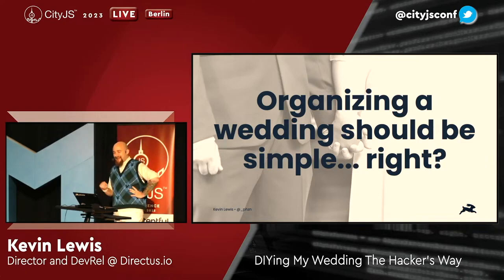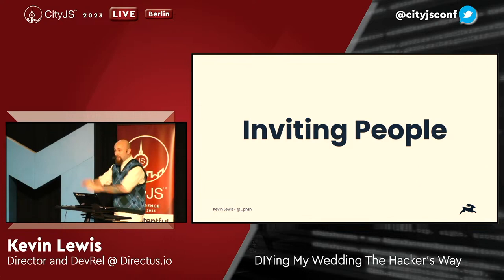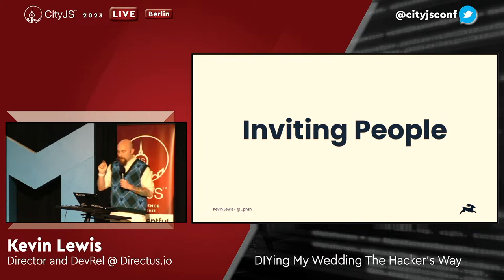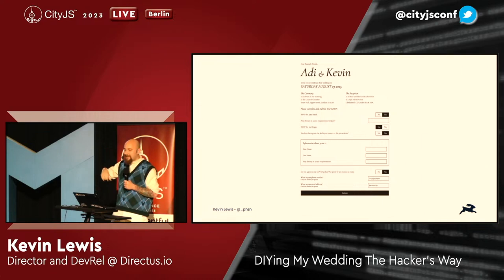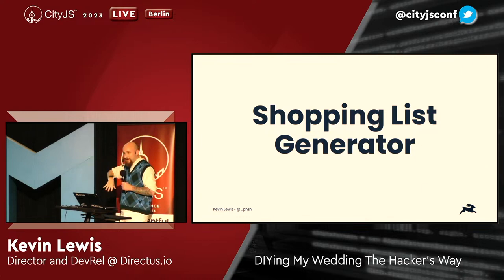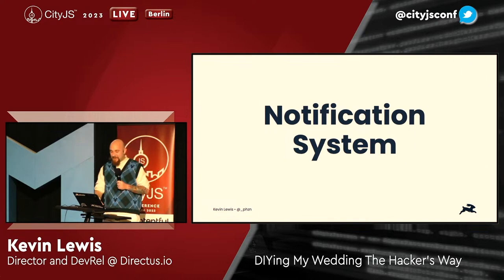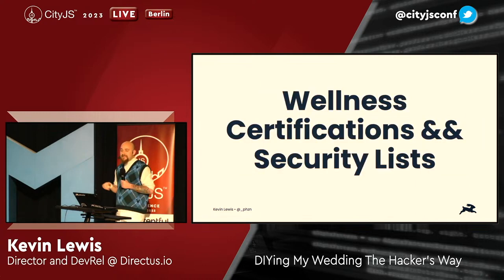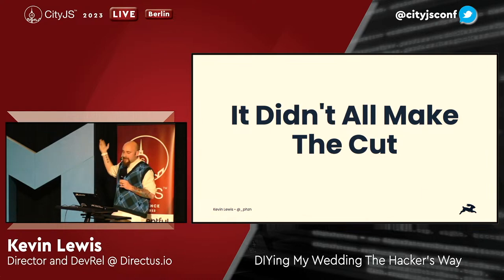Kevin Lewis - DIYing My Wedding The Hacker’s Way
Hold on to your bowties and bouquets as we dive head-first into the world of wedding planning. Except this isn't any wedding - it's a wedding between two nerds who know how to code. We'll discuss the hacky projects built to help us organize and deliver a magical day - from custom a custom invite RSVP system, email and text alerts, security-list generator, and some of the weirder ideas we ran out of time to build.